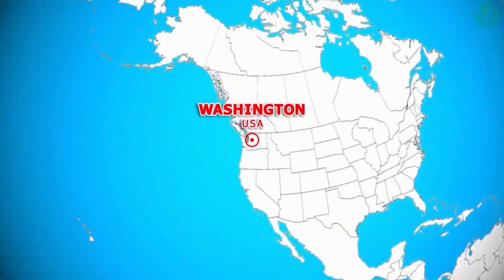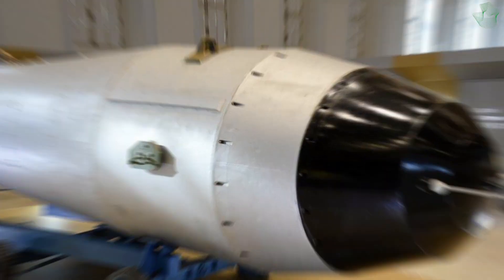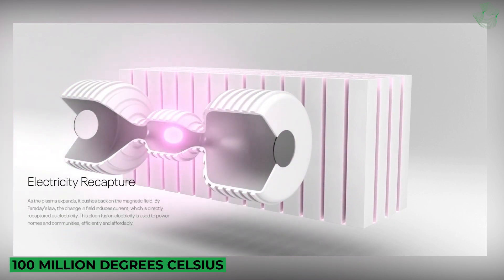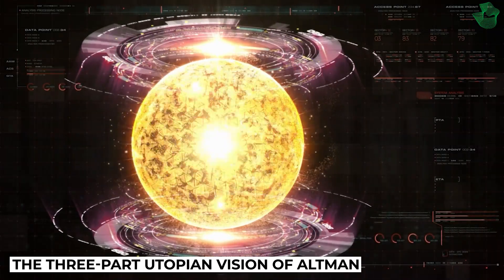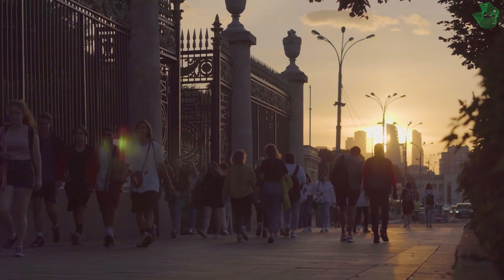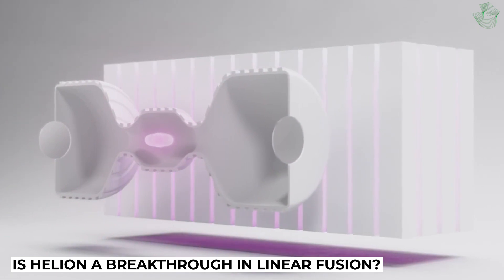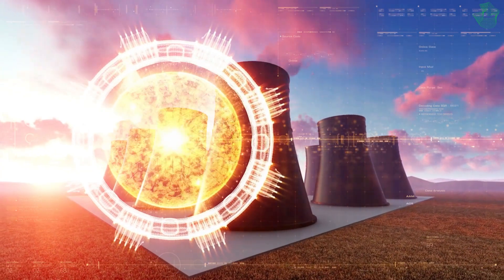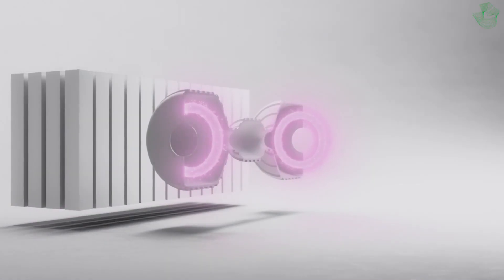NUCLEAR FUSION is actually happening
What is and how to do nuclear fusion? Let's discover it together